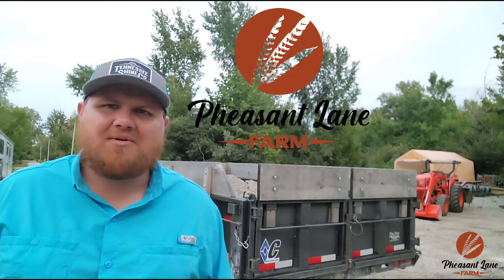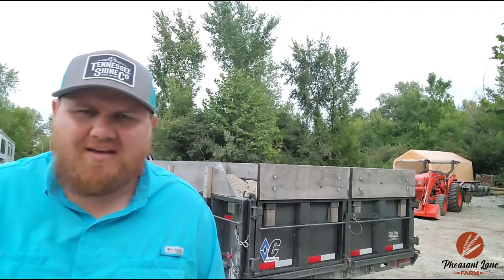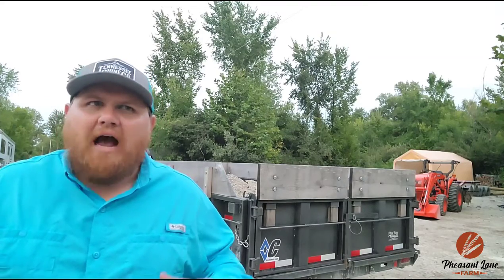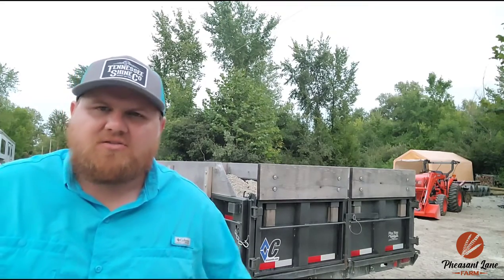Was Ordering Another Diamond C Trailer A Mistake? (Quality Issues?)